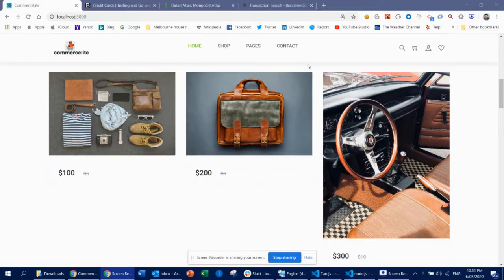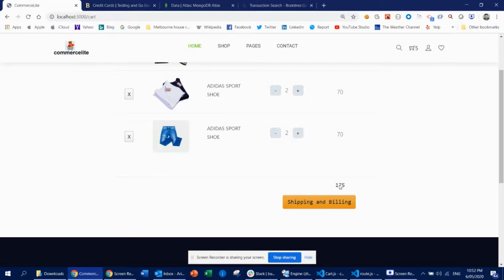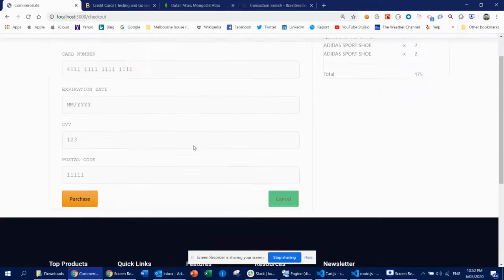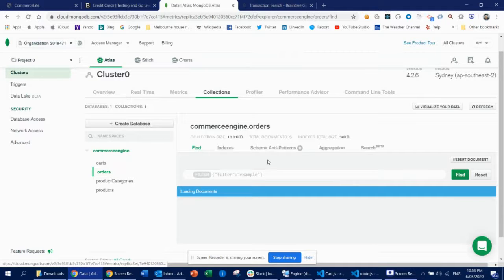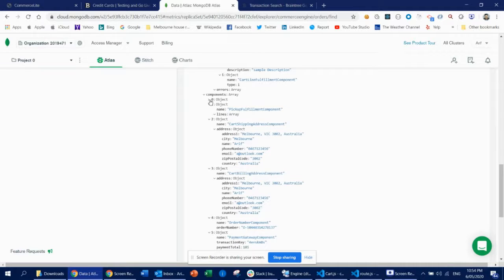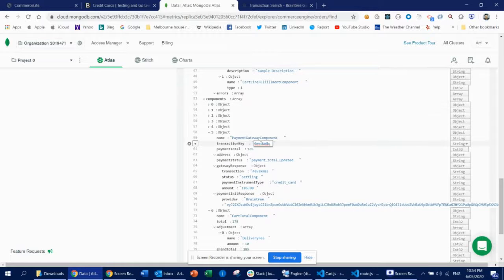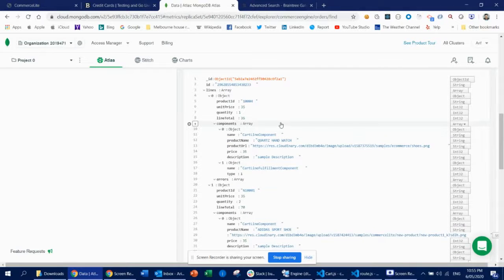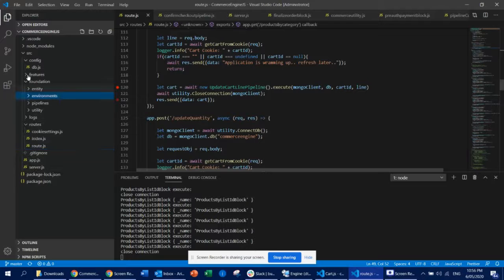Develop a lightweight Commerce Engine (CommerceLite) from the scratch - Part 3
This video, i have explained/demoed end to end journey of my little commerce engine. If you want to know more about this, please send me message.